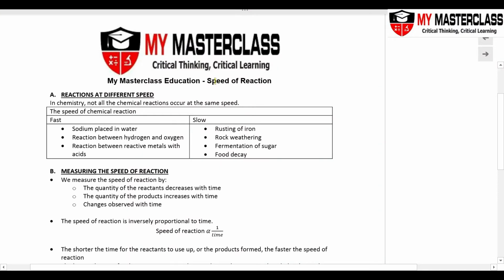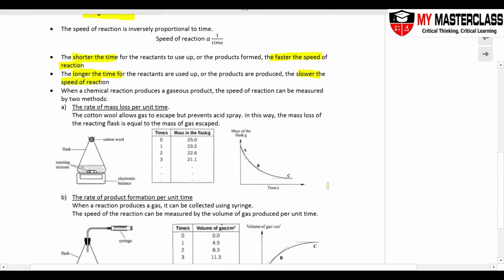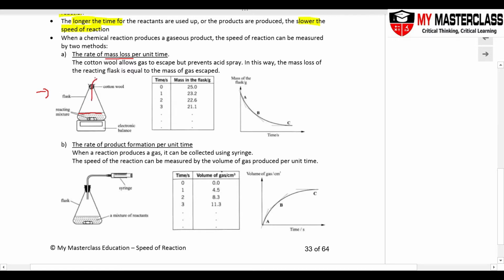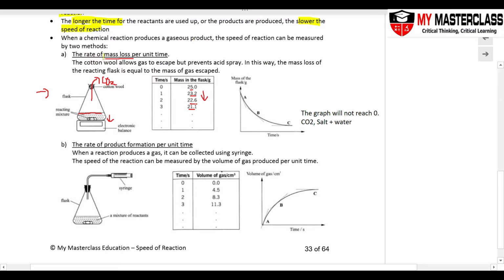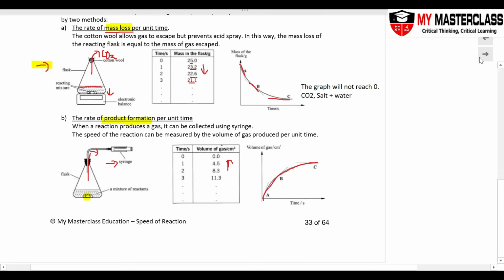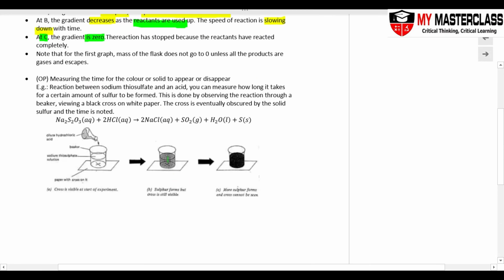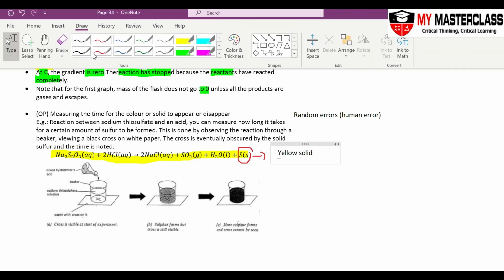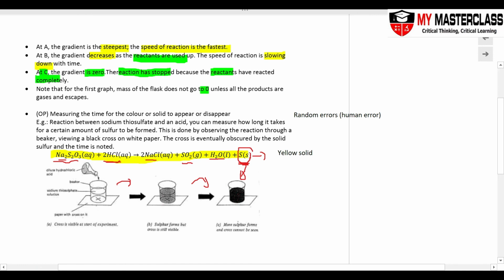Upper Sec IP Chem: Rate of Reactions - Gradient Relating to Speed of Reaction & Experiment Set-up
In this video:
- determining gradient with respect to the speed of reaction of an experimental set-up